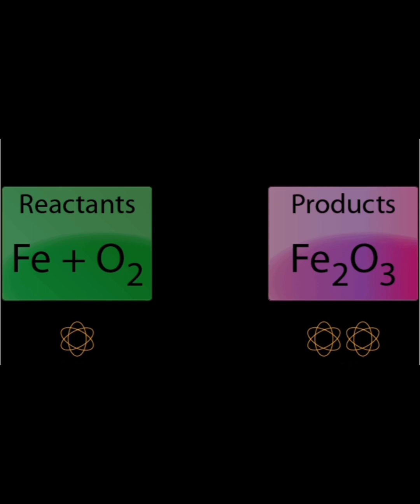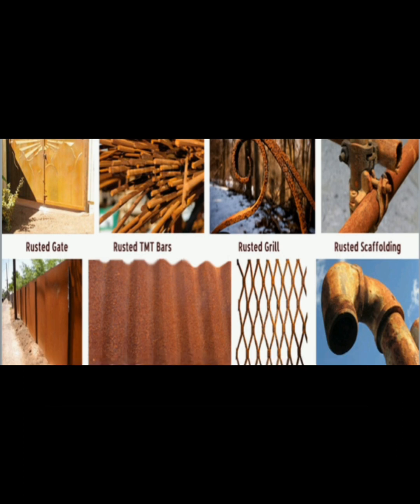Science (Chemistry)- Rusting in Nature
Glue your eyes on your screen and incline your ears to listen to scientific facts about how rusting occur in nature. You can observe more about rusting on a daily basis in and around your immediate environment.